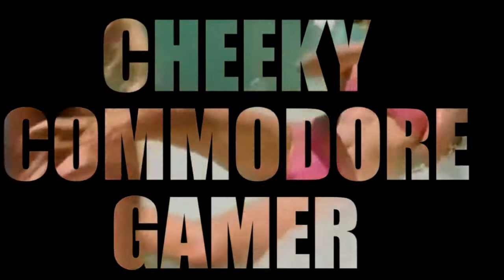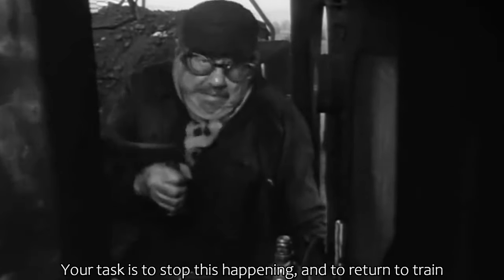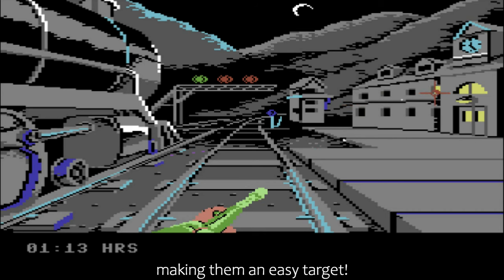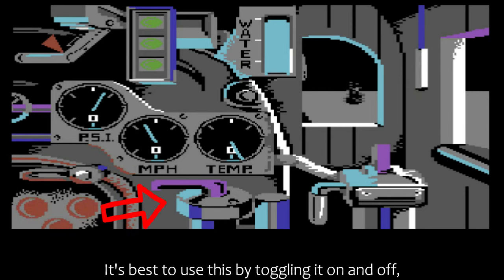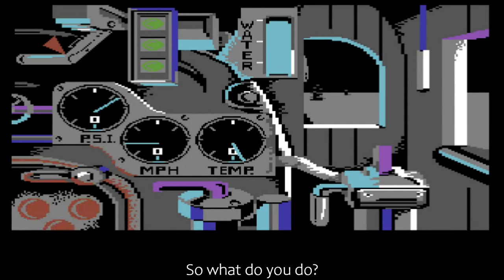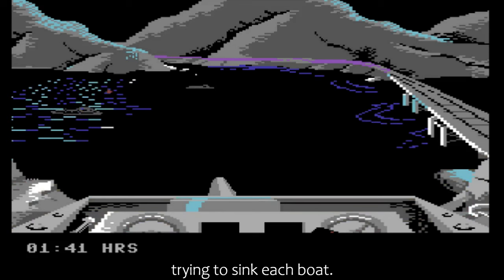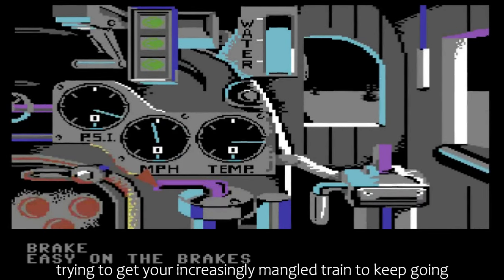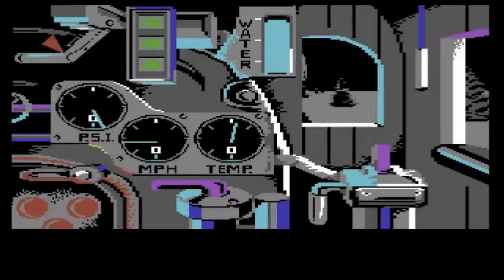THE TRAIN: ESCAPE TO NORMANDY | Commodore 64 (1988)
The Train: Escape To Normandy, for the Commodore 64, and in the months before France is liberated by the Allies in World War 2, Germany tries to take Paris' collection of classic paintings. As Resistance member Pierre LeFeu, helped by wounded former engineer Le Duc, must prevent this happening, but taking the paintings by train to Normandy and Allied control

Once in control of the train, you must set the throttle level, ensure that there is enough coal in the furnace, control the speed, and ensure that steam is released when necessary. Use the provided map, and the communications network once released, to plan the strategic side of your mission. Each station has coal and water supplies which may be needed to keep the train running

You must raid railway stations in order to get track switches into the right position. Both this and the initial capture of the train involve aiming at the enemy, current indicated point, and ducking before their bullets can hit you. Taking control of bridges is similar - you control a cannon and must take aim

🕹️Thankyou for your continued support!!🕹️
00:00 Introduction
00:12 The Train: Escape To Normandy
00:53 World War II - Art
01:29 Game Start
02:02 Train Station
02:26 Map Of France
02:51 Train Controls!
04:32 Plane Attacks
04:59 Approaching A Bridge
05:39 Infiltrating A Train Station
06:48 'Ace Of Aces'
07:15 Thanks & Game Suggestions